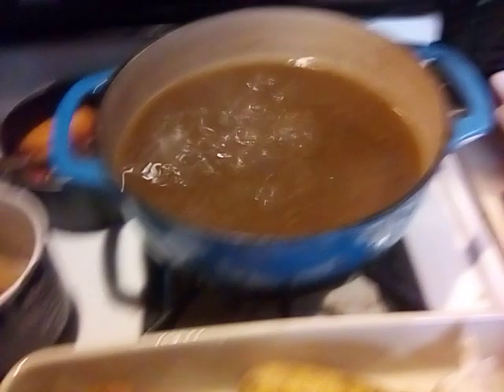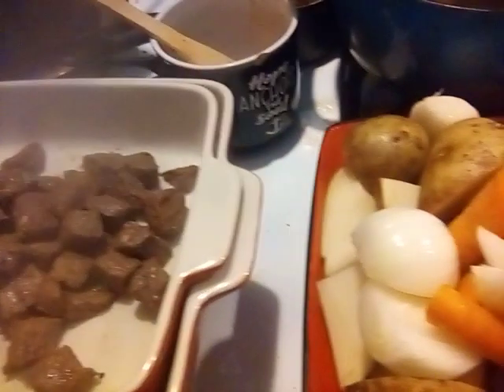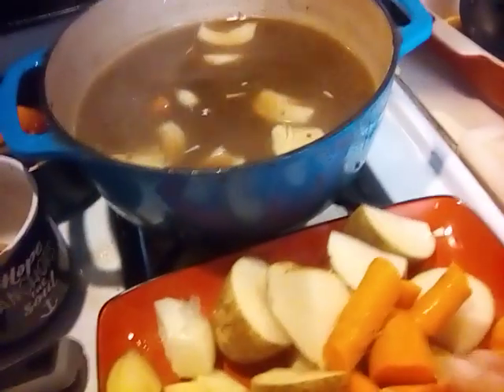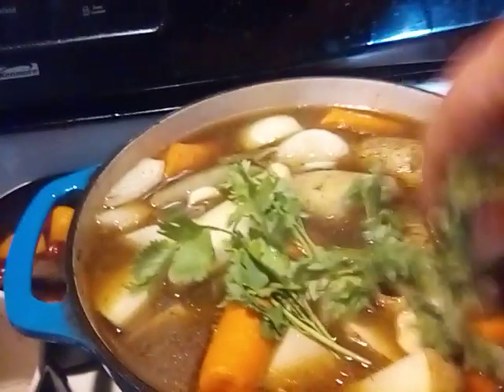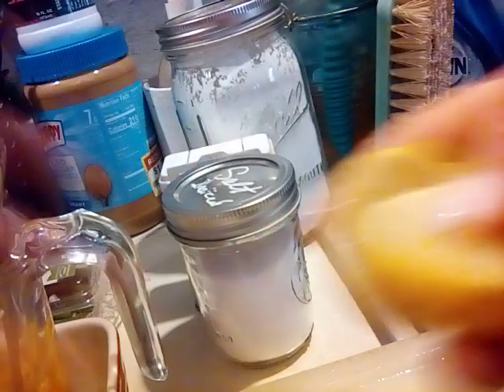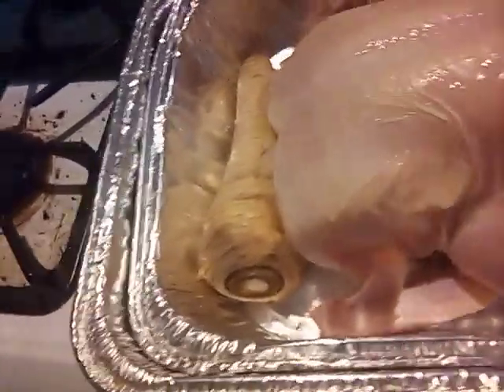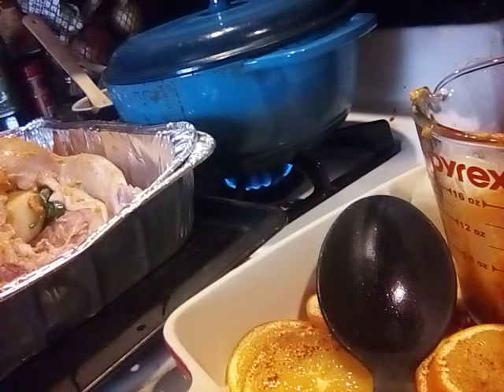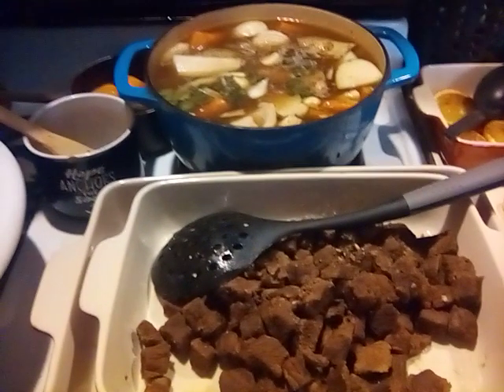Chickens In the Oven and Veggies in the pot. Continuing the Cooking for Yule.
Getting the feast cooked for Yule.